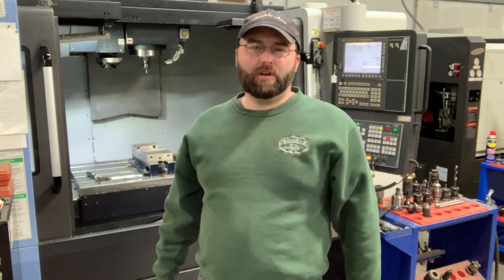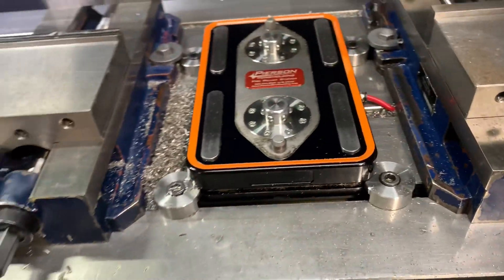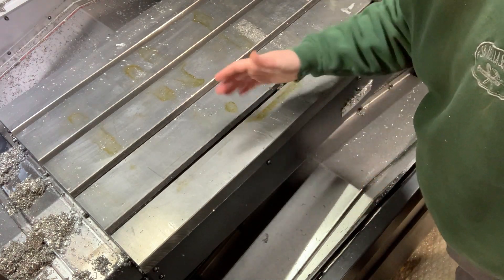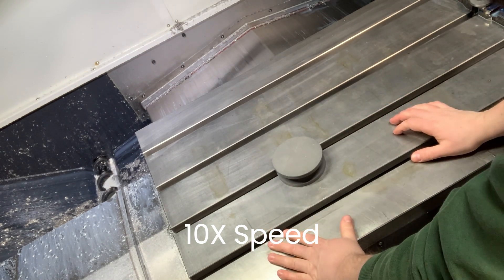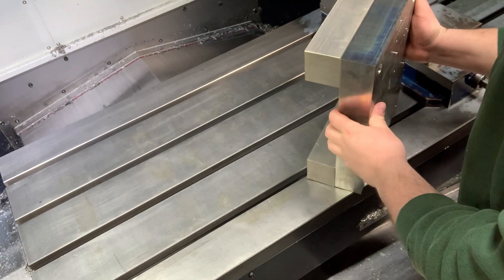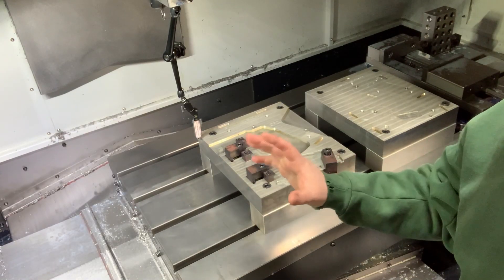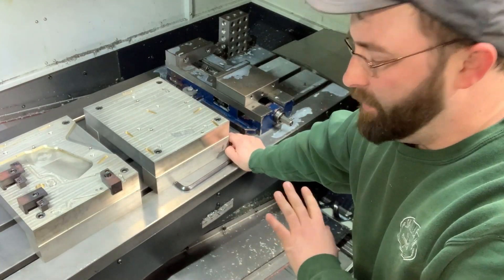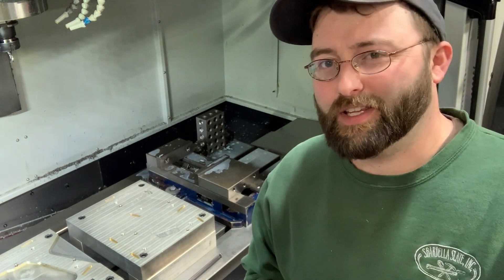Custom 1911 Frame Machining: Setting up a CNC machine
In this video, we show how we set up fixtures for machining 1911 frames.